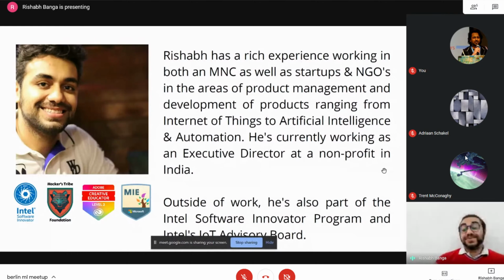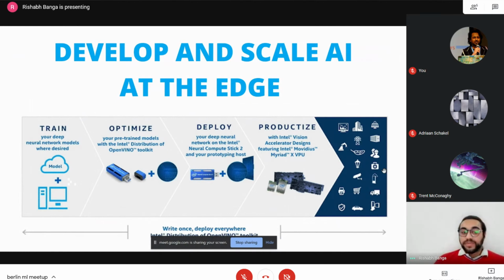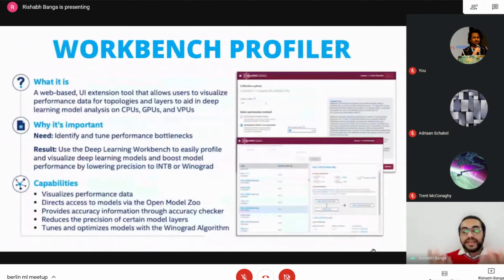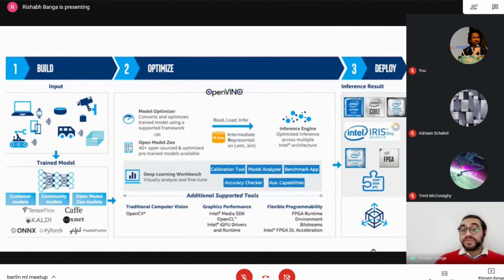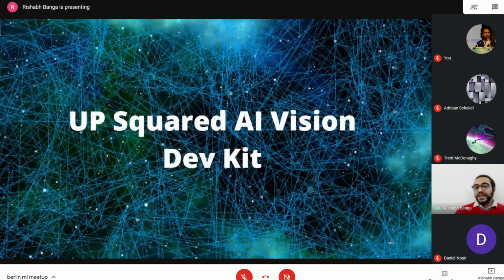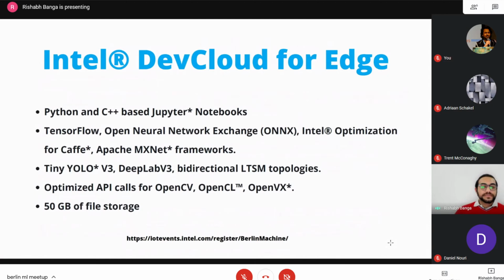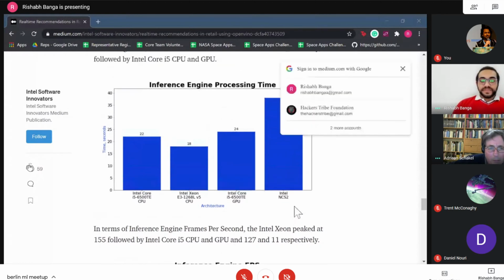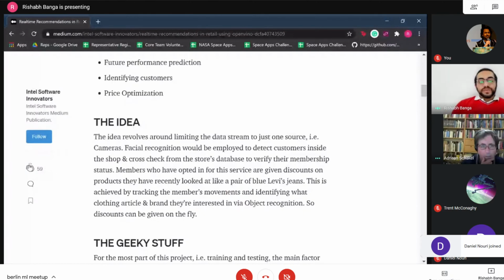AI@Intel - Neural Computer Stick and AI Dev Kit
Talk 1: "AI@Intel - Neural Computer Stick and AI Dev Kit"

Speaker: Rishabh Banga (Intel)

Abstract: This session will talk about Intel’s offerings on how to simplify the development journey post training of model with OpenVINO Toolkit and the Neural Compute Stick (NCS). It’ll also delve into DevCloud - a development sandbox for Data Center to Edge Workloads

Bio: Rishabh has a rich experience working in both an MNC as well as startups & NGOs in the areas of product management and development of products ranging from Internet of Things to Artificial Intelligence & Automation. He has mentored teams from Australia (2019) and India (2018) for Ericsson Innovation Awards both of which went on to the finals in their respective editions.

Outside of work, he's also part of the Intel Software Innovator Program and Intel's IoT Advisory Board. He was awarded first prize by the Prime Minister of Netherlands in a hackathon jointly organized by UNFPA and Netherlands Embassy, as well as internship at the UNFPA. If you're a student/working professional hoping to get associated with Hacker's Tribe Foundation, please fill up the contact form present on the